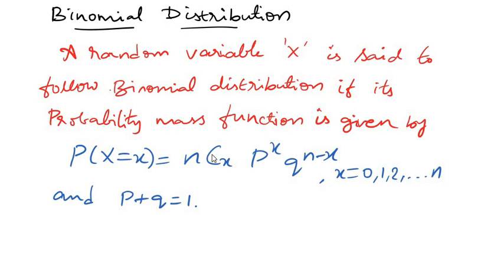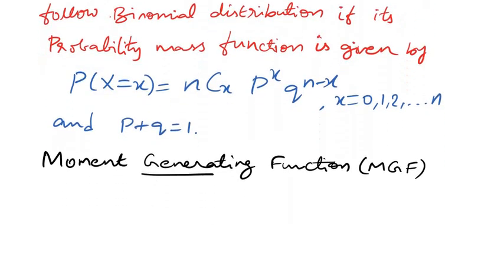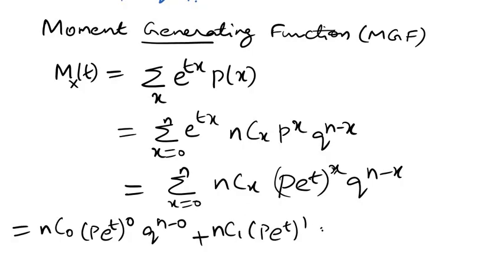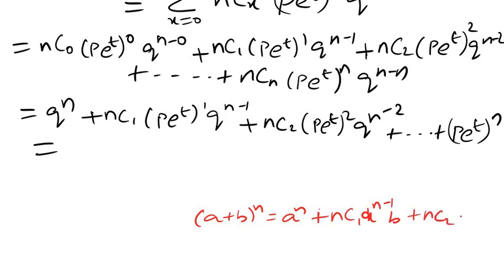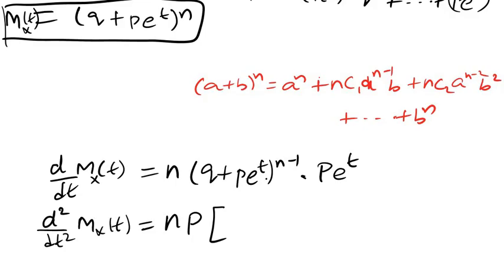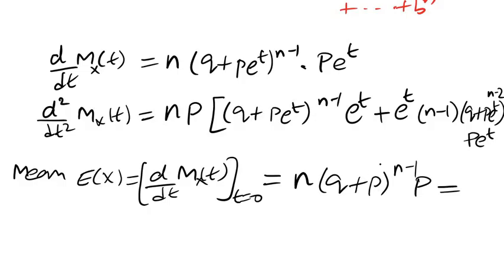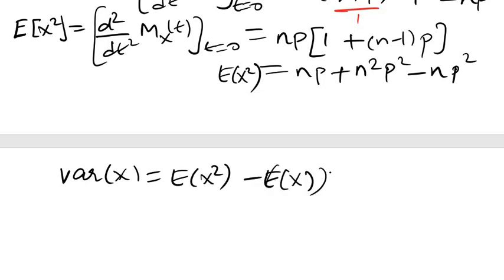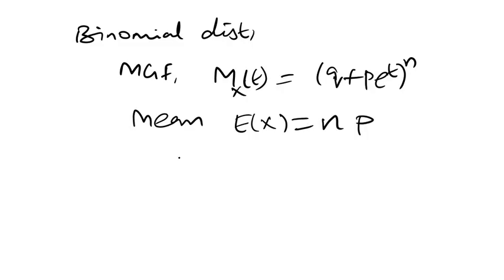Binomial distribution MGF Mean and Variance